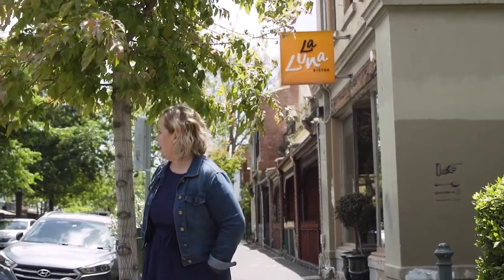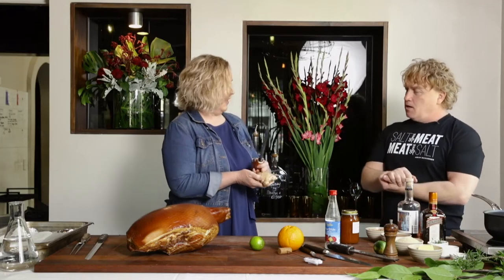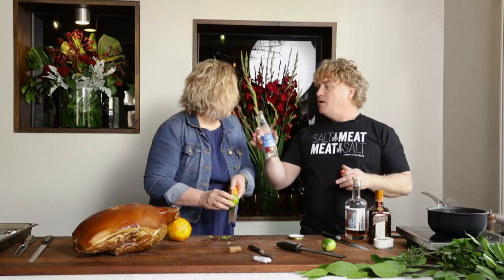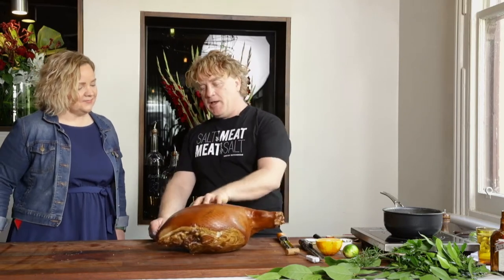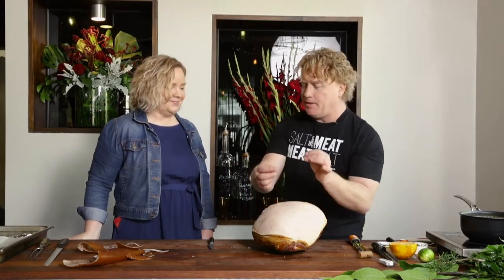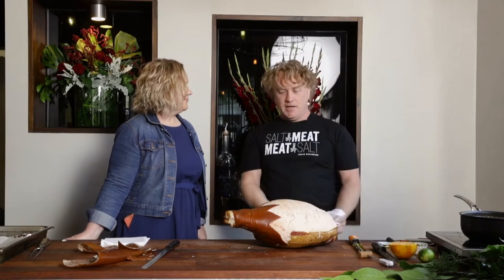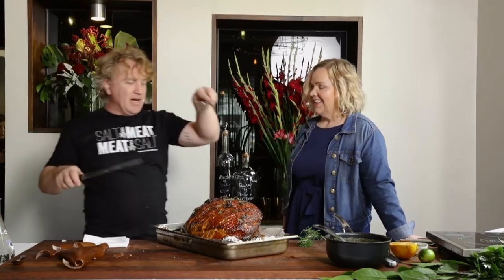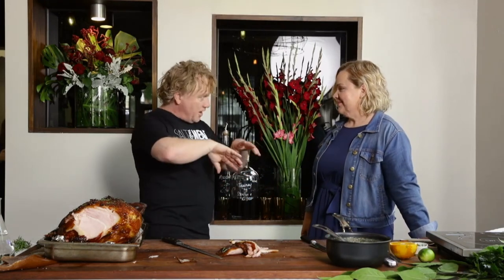Adrian Richardson's Christmas Ham Masterclass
Learn how to glaze the perfect Christmas ham with Australia's meat guru Adrian Richardson, broadcasting live from his Carlton North restaurant La Luna Bistro.